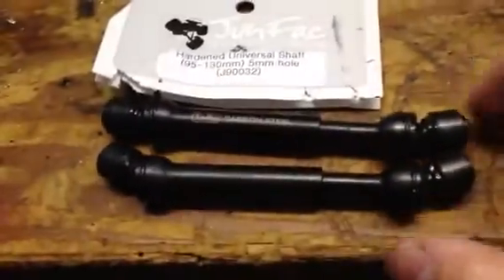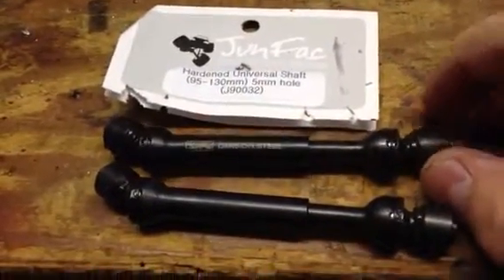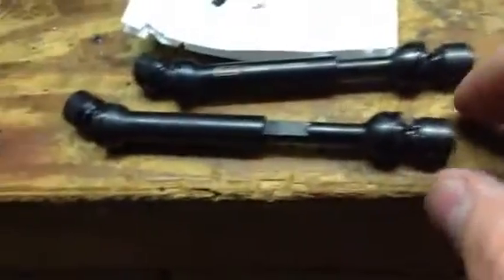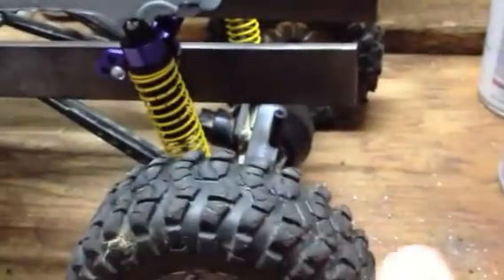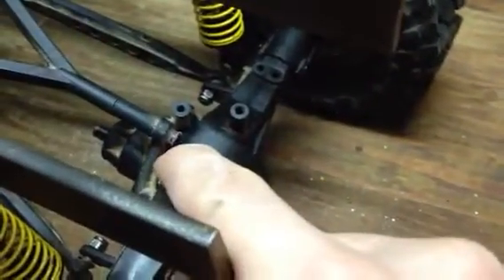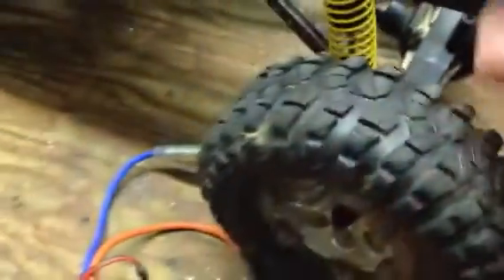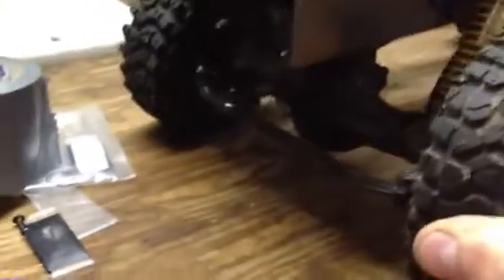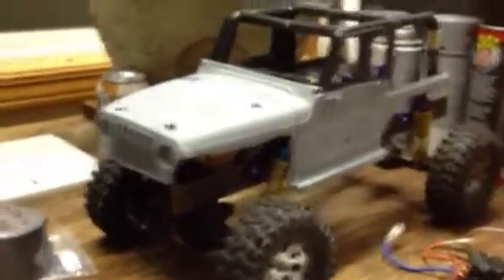Scx10 update 3 driveshaft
Words